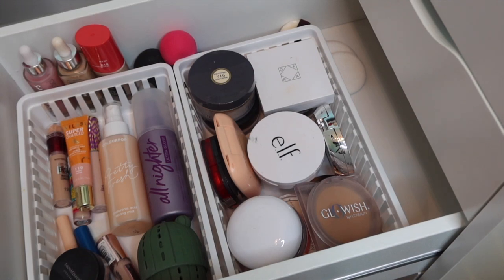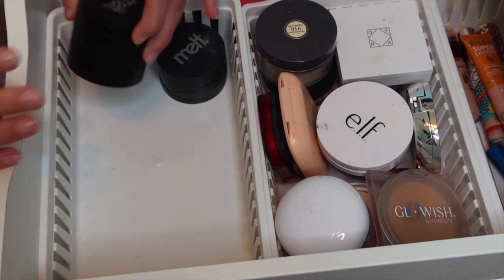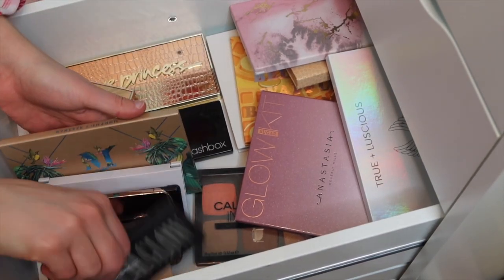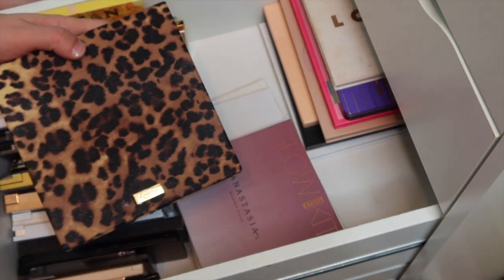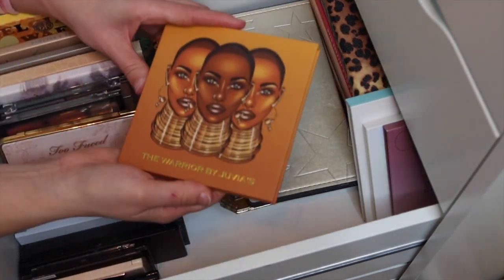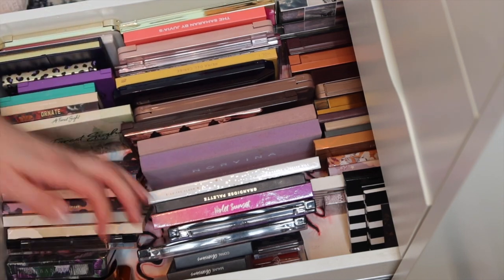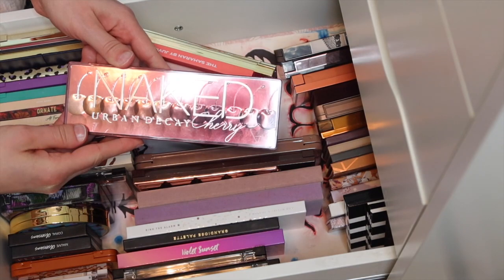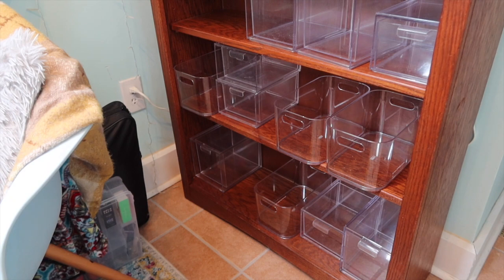Eyeshadow Collection I Vlogmas Day 12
Hey all, I am Abbie!

My channel is to help you feel great both on the inside and out. On my channel, you will find Weekly Makeup Baskets every Friday,  Project Pan, Hauls, GRWM, Declutters, and more.

Clear bin with eyeshadow palettes:

Small and Medium Drawers:

Makeup Organizer:

Favorite Makeup Travel Organizer:

Four Drawer Organizer:

Compact Holder:
Makeup: @makelifeyourrunway_
Fitness: @makelifefit_